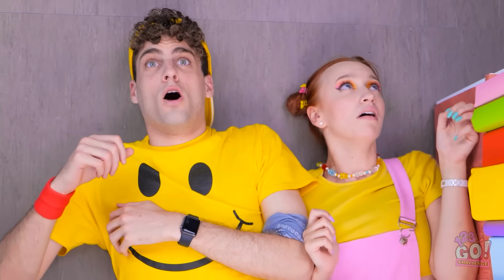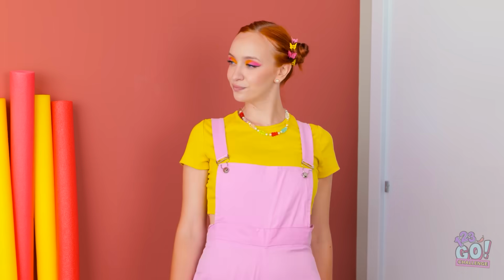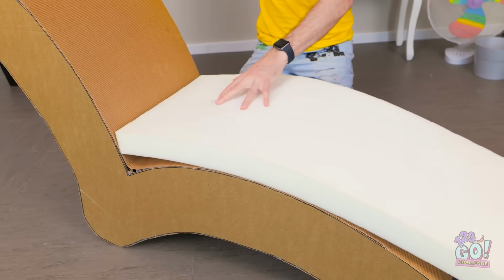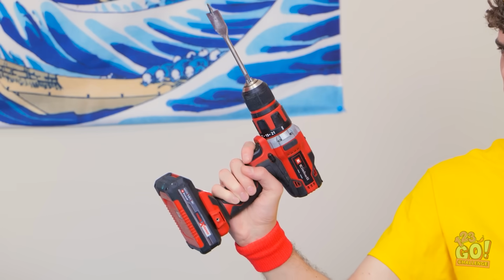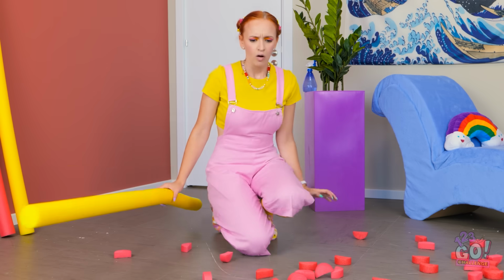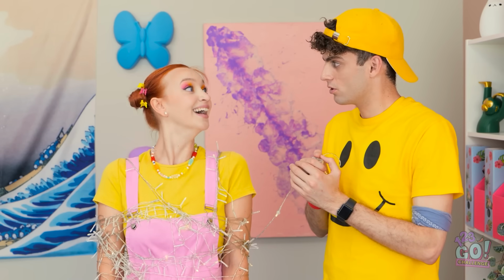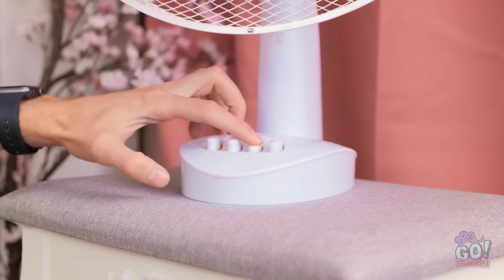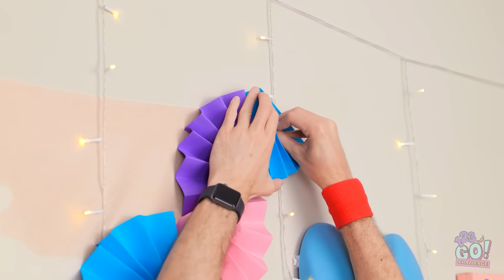RICH vs BROKE ROOM MAKEOVER || Building SECRET ROOM at SCHOOL! Coolest DIY Hacks by 123GO! CHALLENGE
You don't need a huge budget when it comes interior design, just a great imagination.
What was your favourite part?